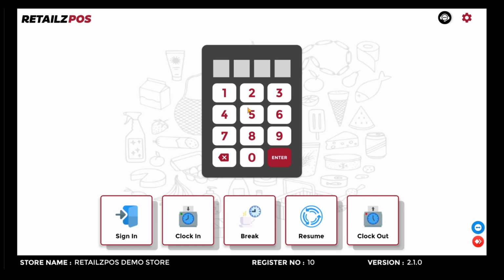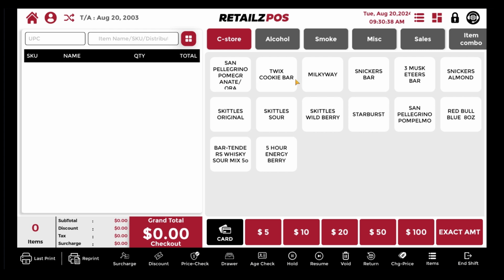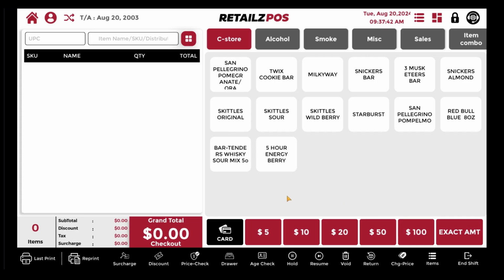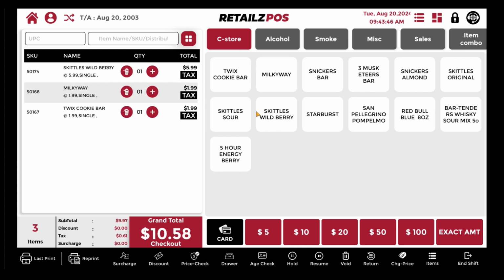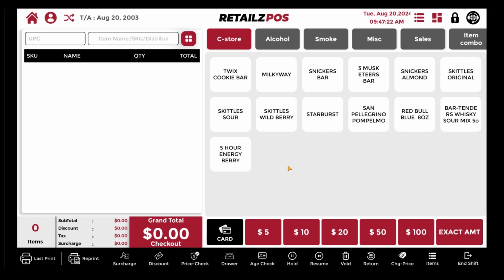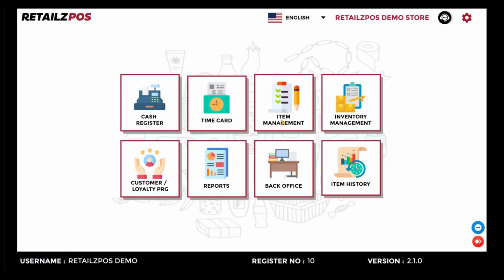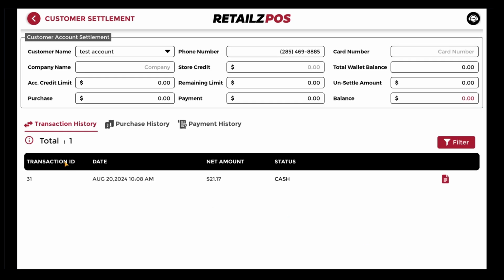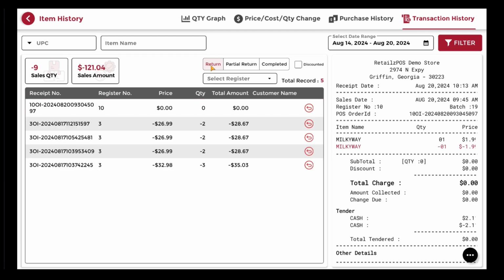RetailzPOS - POS Demo 2024 – Point-of-Sale Simplified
In this video, we demonstrate the RetailzPOS' POS demo, showing how easy it is to process sales, manage inventory, and provide excellent customer service. Here's what you'll learn:

Setting Up the POS System – These are simple steps to get started.
Processing Sales Transactions – A quick and smooth checkout experience.
Customer Engagement Features – Enhancing the customer experience.
Discounts and Promotions – How to easily apply discounts and run promotions.

Sales Reports – Real-time sales data to help you stay on top of your business.

Ready to streamline your retail business? Watch the full demo and see how RetailzPOS can revolutionize your point-of-sale operations.